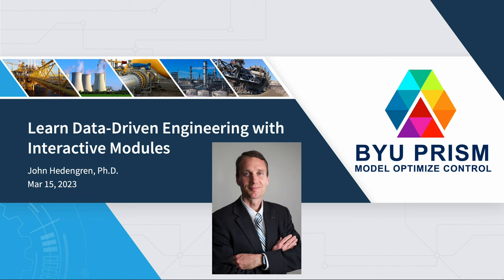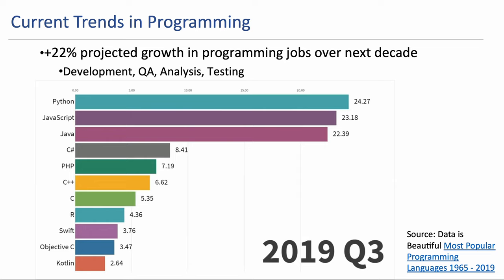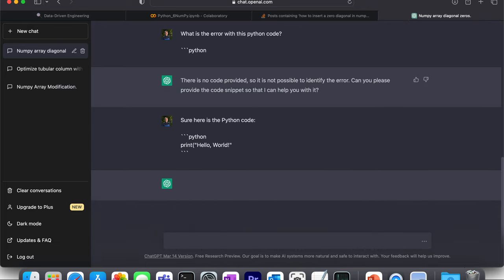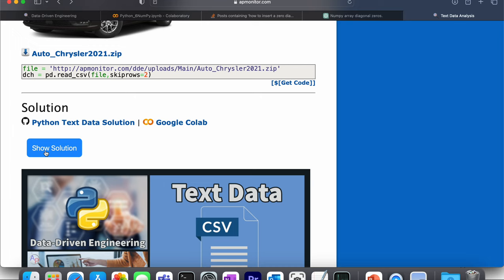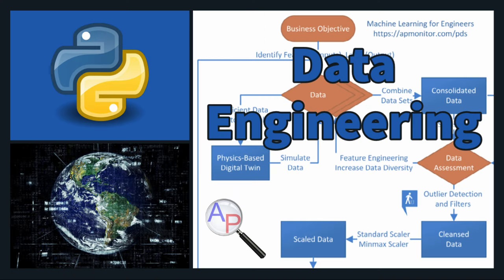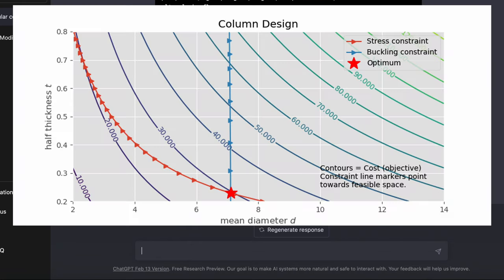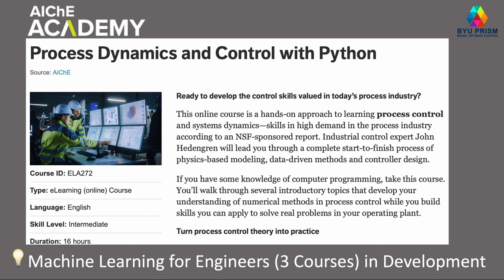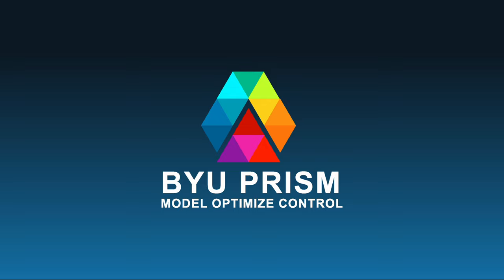Data-Driven Engineering Tutorials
Title: Learn Data-Driven Engineering with Interactive Modules
Data engineering with acquisition, transport, curation, and storage of data has emerged as a key role in Industry 4.0. This tutorial session shares new resources for hands-on data-driven engineering to teach important data engineering skills in collection, cleansing, pipelines, storage, and quality assessments. The sequence of learning modules covers introduction to data science in Python & MATLAB, data engineering, machine learning, process automation, optimization, and advanced control. Approximately 5,000 students per day access the freely available learning modules as self-paced tutorials on APMonitor.com or for Professional Development Credit on AIChE Academy. The 11 courses contain Python Jupyter Notebooks or MathWorks Live Scripts to provide interactive learning environments. Solution videos for each exercise guide students through potential solution strategies. One of the courses, Machine Learning for Engineers has 36 learning modules and 18 case studies that are specific to engineering practice with classification and regression in computer vision, energy, manufacturing, cybersecurity, and engineering design. This tutorial session gives an overview of the learning modules with a few interactive case studies during the session.

Dr. John Hedengren is a Professor at Brigham Young University in the Chemical Engineering Department. He leads the BYU Process Research and Intelligent Systems Modeling (PRISM) group with a current focus on structured machine learning for optimization of energy systems, unmanned aircraft, and drilling. Prior to BYU he worked in industry for 7 years on nonlinear estimation and predictive control for polymers. His work includes the APMonitor Optimization Suite with extension to Python GEKKO. He led the development of the Arduino-based Temperature Control Lab that is currently used by 70 universities for data science and process control education. His 85 publications span topics of data science, machine learning, smart grid optimization, unmanned aerial systems, and predictive control. He is the Chair of the Education Committee for the IEEE Control Systems Society, Distinguished Lecturer for the Society of Petroleum Engineers (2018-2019), recipient of the 2014 AIChE CAST Division David Himmelblau Award for Innovations in Computer-Based Chemical Engineering, and the 2018 AIChE CAST Division Computing Practice Award.